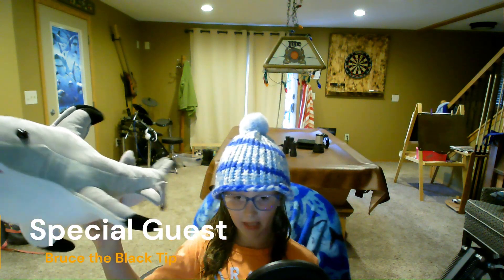Natalie and Black Tip Sharks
My name is Natalie and today I am here to talk about Black Tip sharks - NOT to be confused with Black Tip Reef sharks!